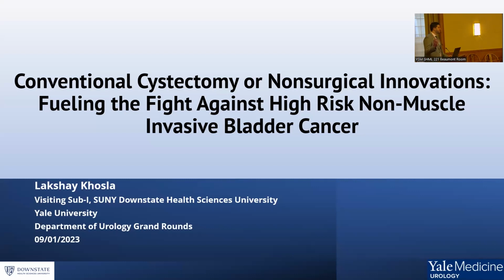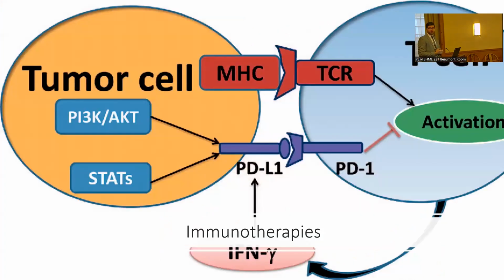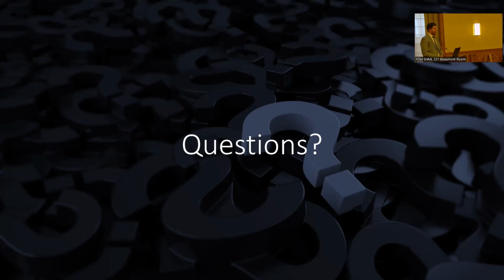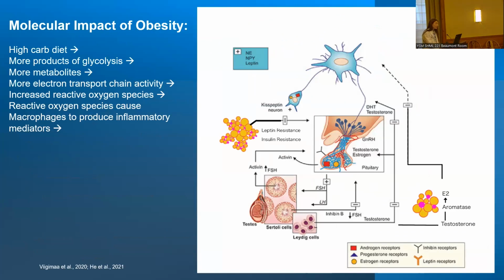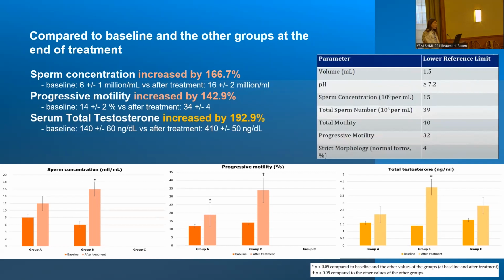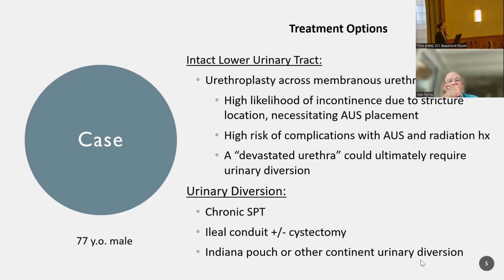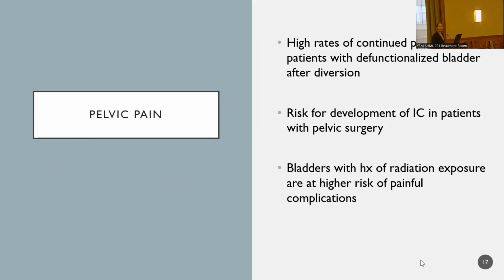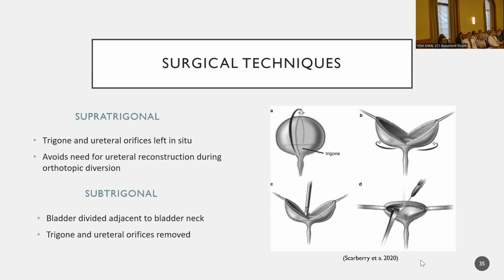"Conventionl Cystectomy..." & "The Effect of Obesity on Infertility...” & “Cystectomy for...Bladder”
September 1, 2023:  Lakshay Khosla, BA, MS4, Sub I, SUNY Downstate Health Sciences University, College of Medicine, AND Amanda R. Rubano, BA, MS4, Sub I, University of Rochester School of Medicine and Dentistry AND Rebecca Wales, BA MS4, Sub I, Warren Alpert Medical School of Brown University